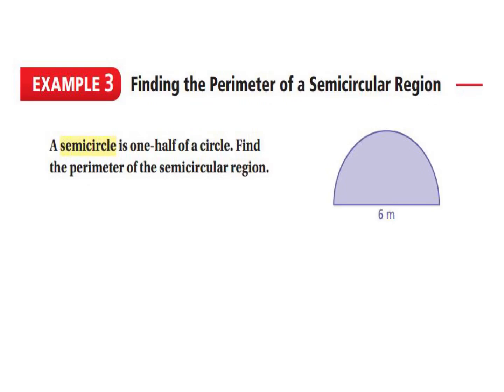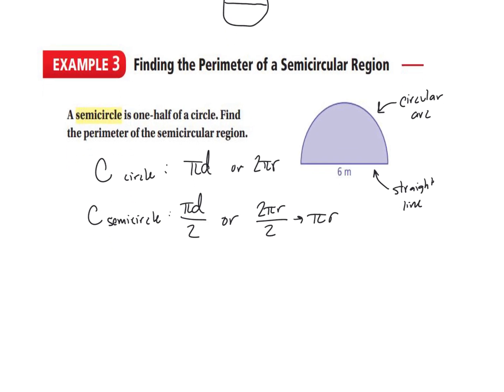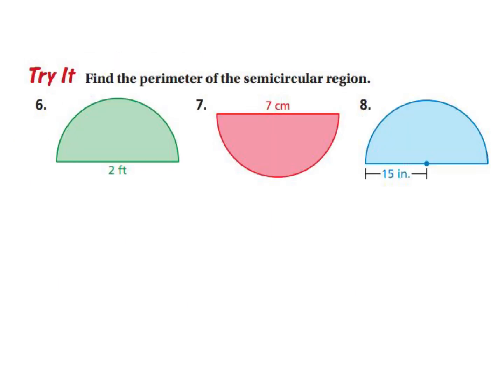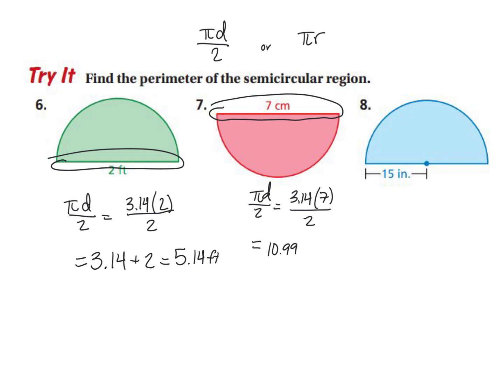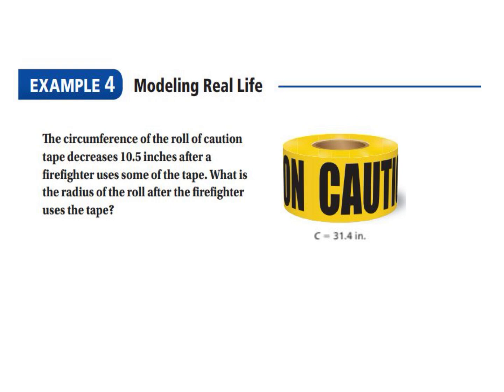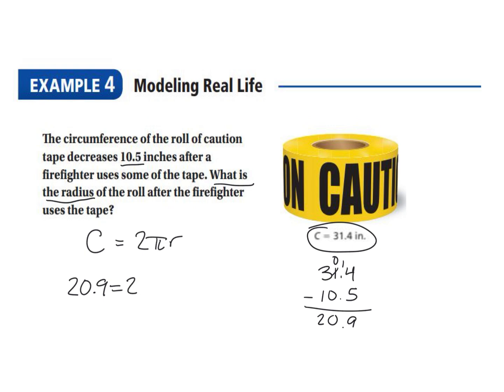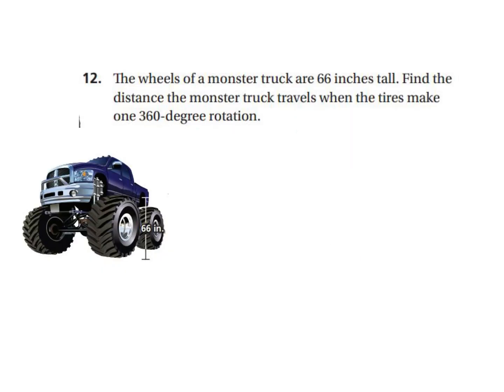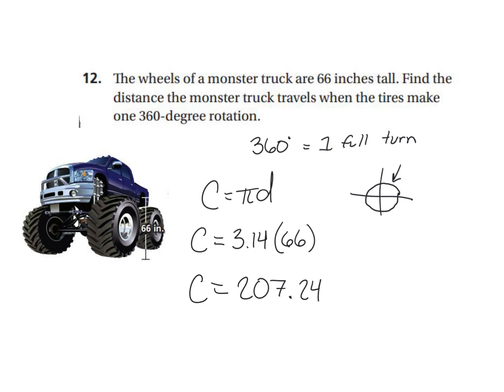9.1 Circles and Circumference PART 2